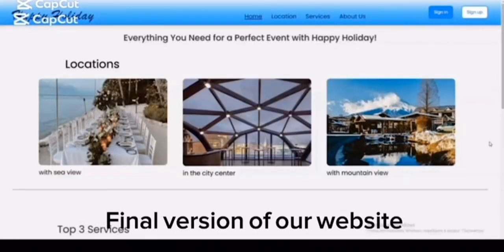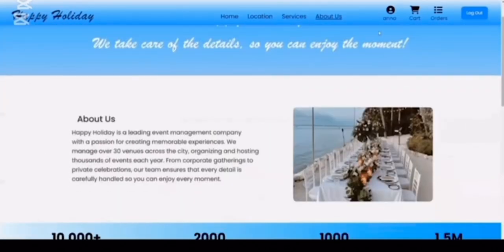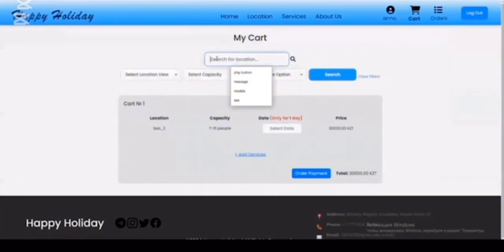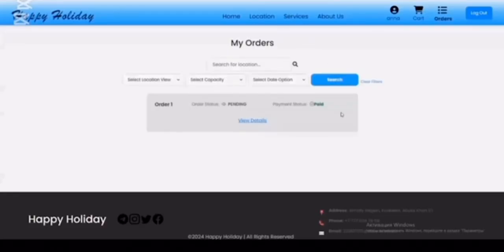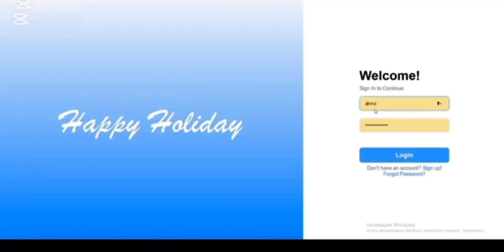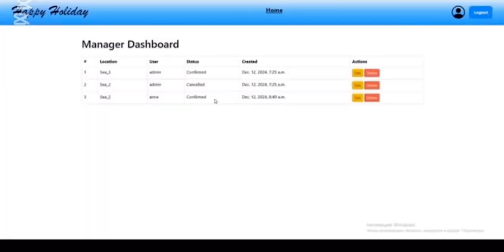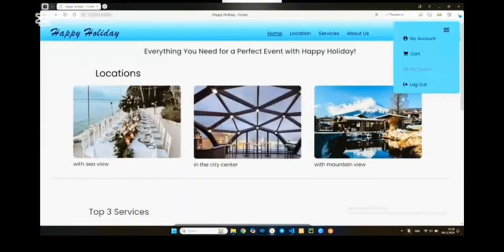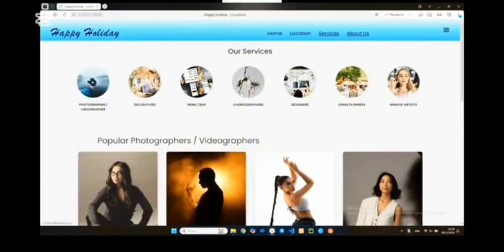Event management system